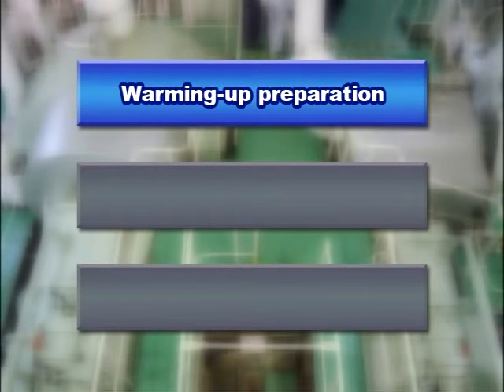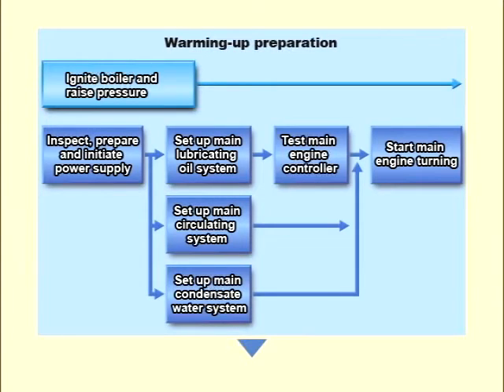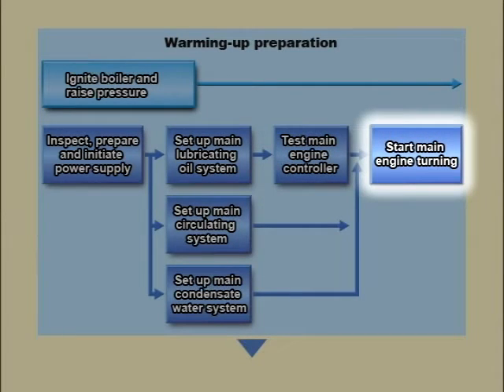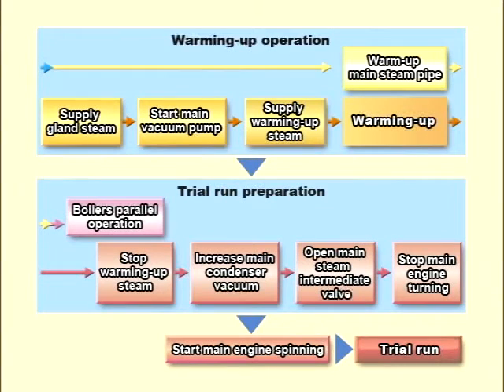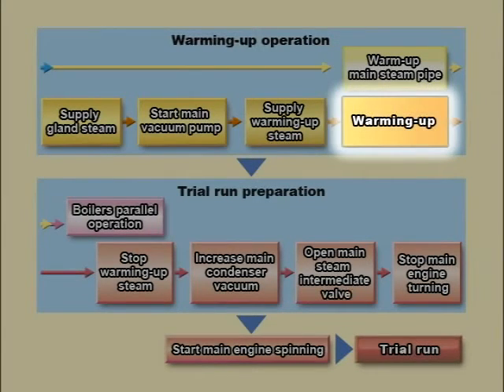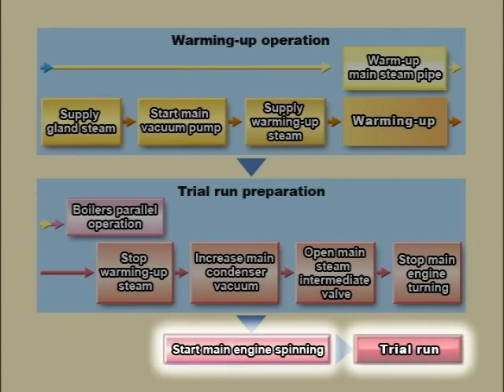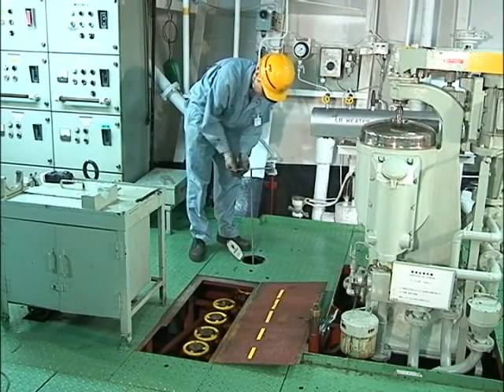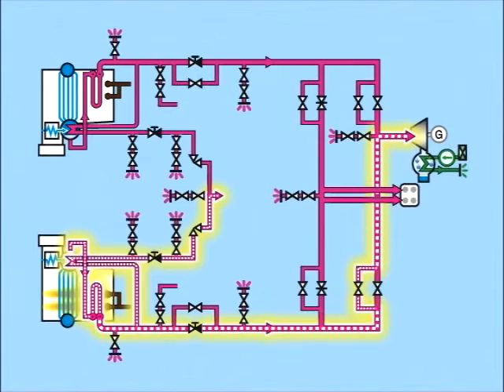E 12 V Turbine Prep & Warm Up